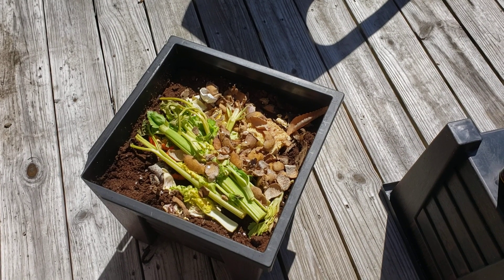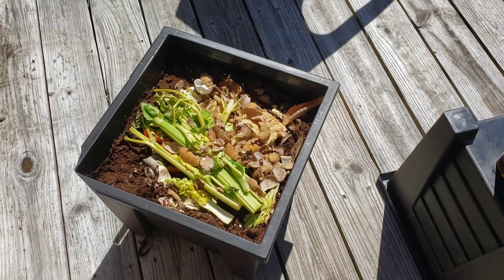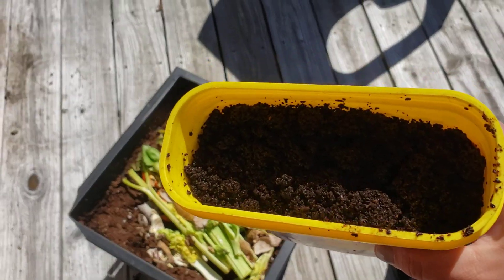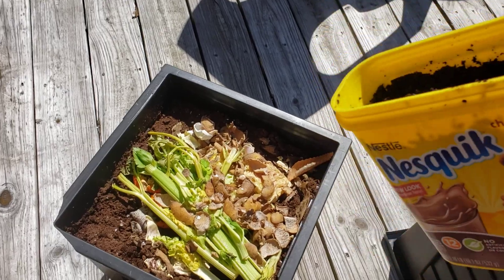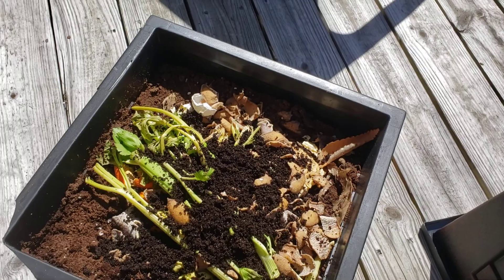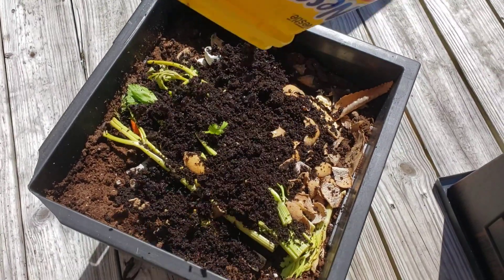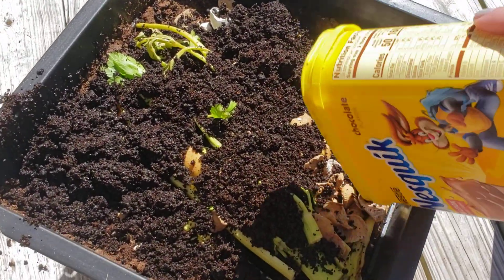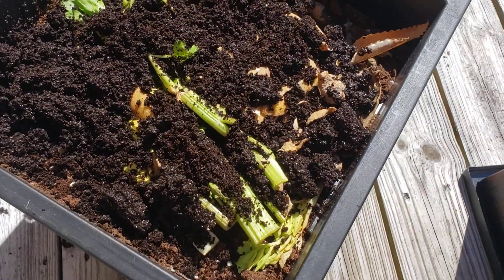COMPOST | GARDENING | VIDEO 11